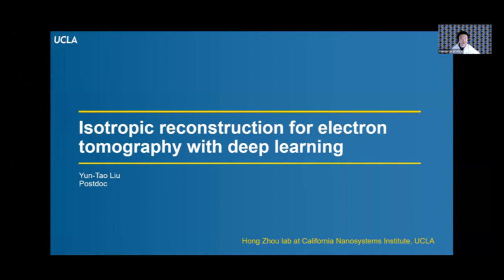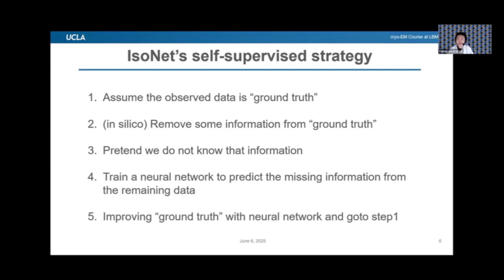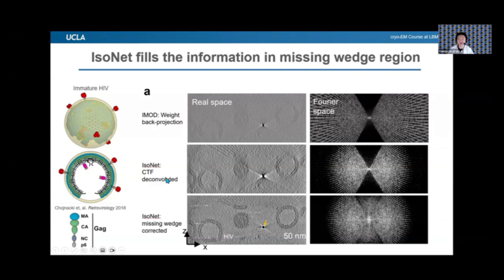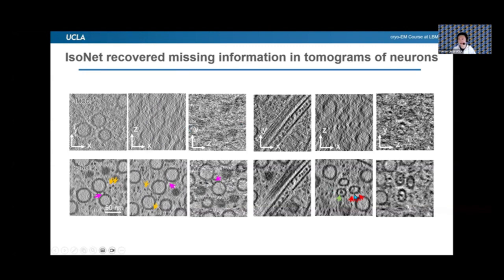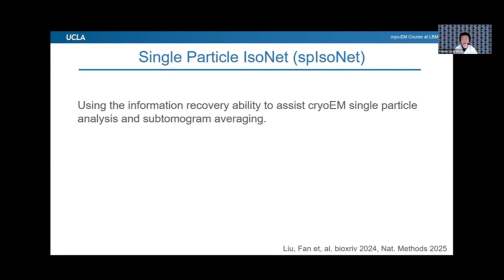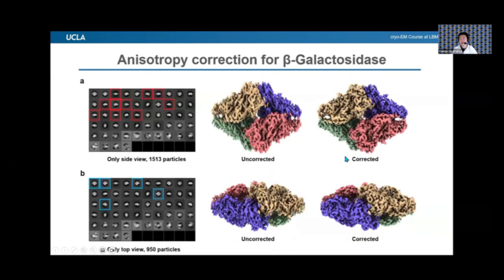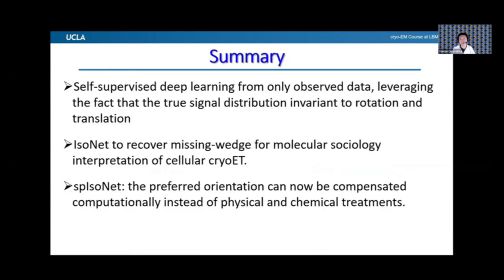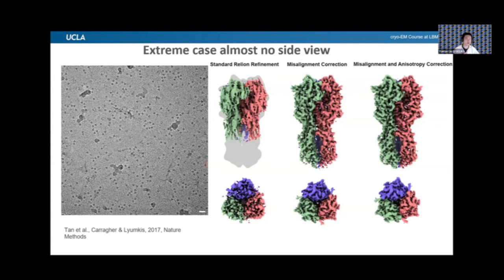Isotropic Reconstruction for cryo-ET using isoNet– Yuntao Liu at the 5th LBMS Annual Cryo-EM Course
This video presents exciting applications of deep learning to address the missing wedge problem in cryo-electron tomography (cryo-ET) using isoNet. It also introduces spIsoNet, a complementary tool that corrects anisotropy and misalignment in single particle reconstructions. A compelling demonstration of how AI is advancing data analysis in cryo-EM.